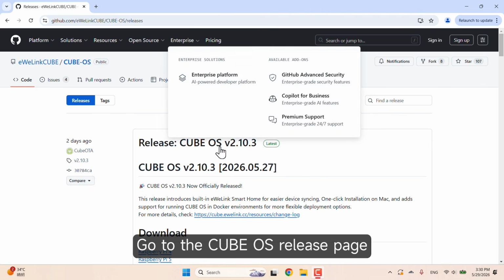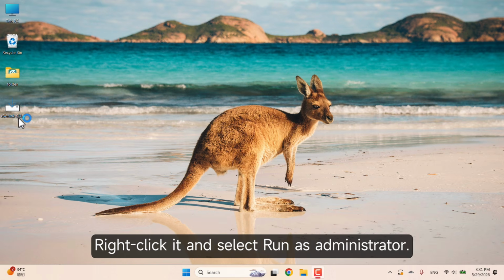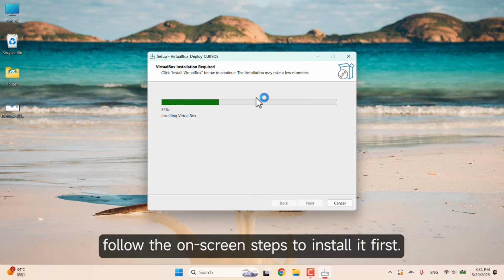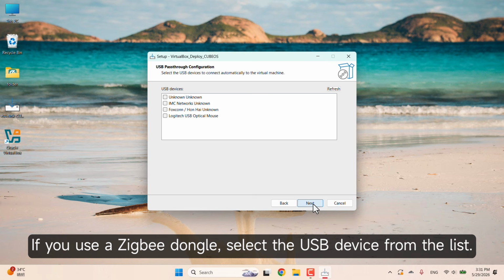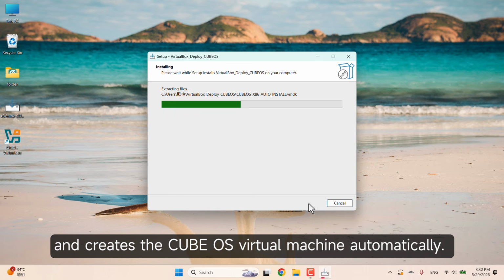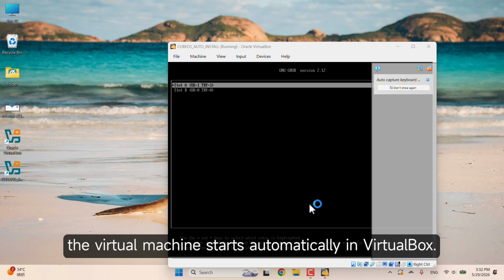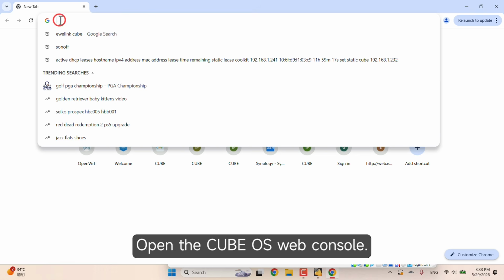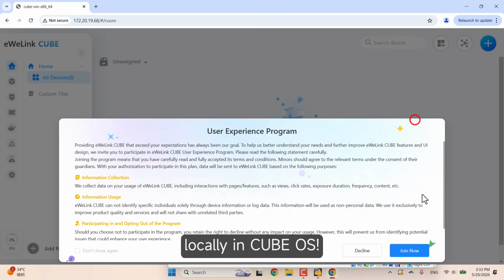eWeLink CUBE One-click Installation on Windows.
eWeLink CUBE is a free self-hosted local software system that bridges eWeLink Wi-Fi and multi-brand Zigbee devices into the Matter network for Apple Home, SmartThings, Google Home, Alexa, and Home Assistant.

eWeLink is an IoT platform for hundreds of smart home brands.
Works with Amazon Alexa, Google Assistant, Yandex Alice, IFTTT, SmartThings, Home Assistant.

Features
Remote control, Schedule, Timer, Loop timer, Auto-off(inching), Interlock, Smart scene, Device sharing, Group management, LAN control, etc.

Compatible Devices
Smart switch, socket, Smart curtain, Door Locks, Wall Switch, Smart Light Bulb, RF Remote Controller, IoT Camera, Motion Sensor, Zigbee devices, etc.

Where you can get FIRST-HAND NEWS?